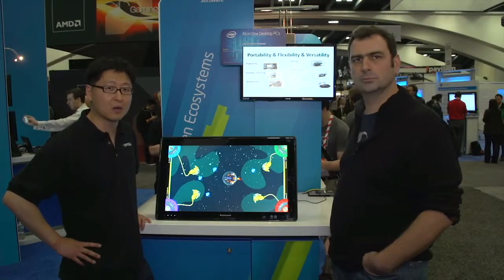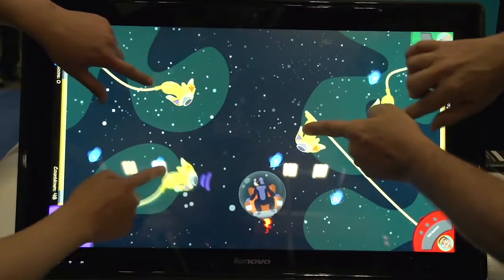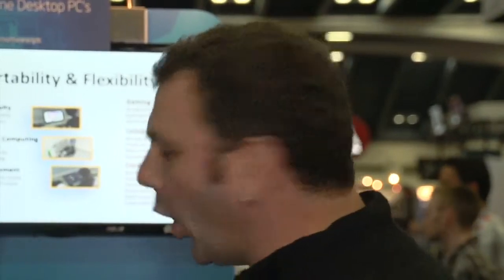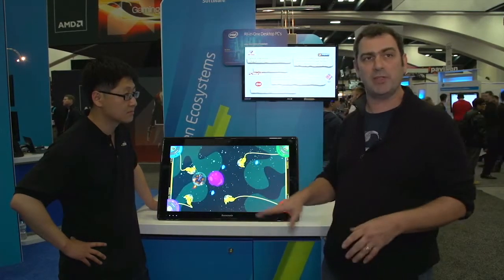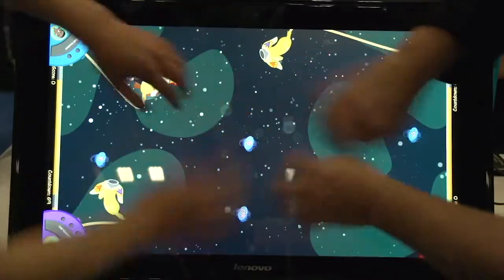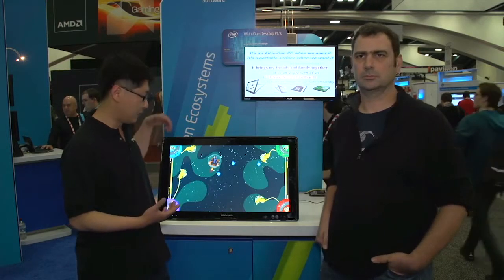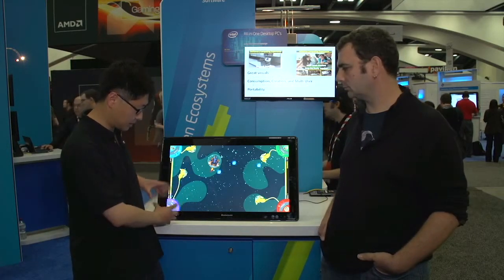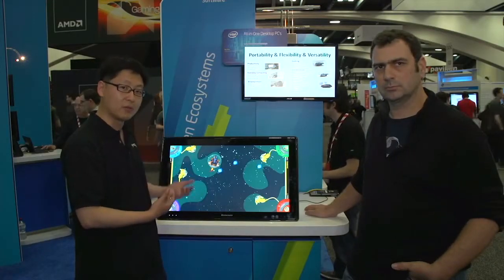Symbio and Sesame Workshop at GDC 2013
Dan Projansky of Sesame Workshop and Alex Guo of Symbio showcase their new game on a new All in One Desktop running Windows 8.